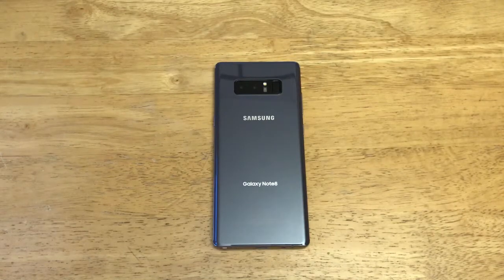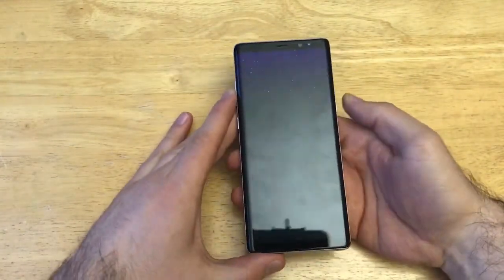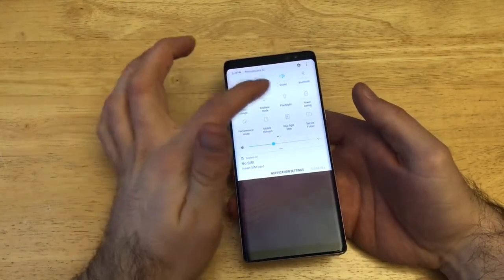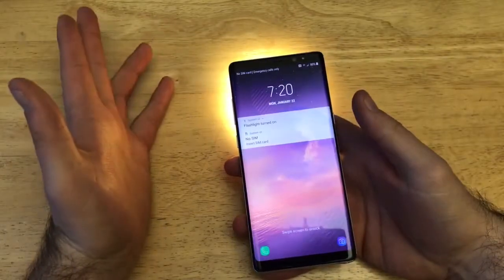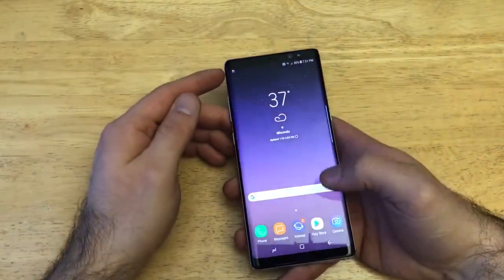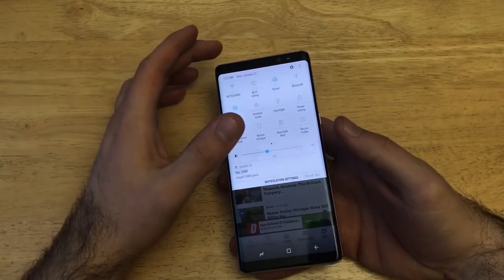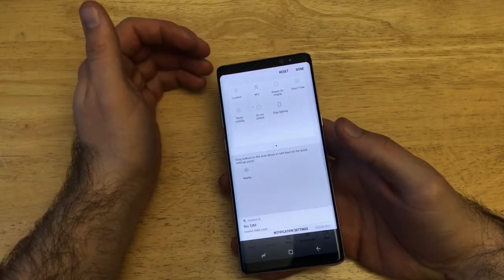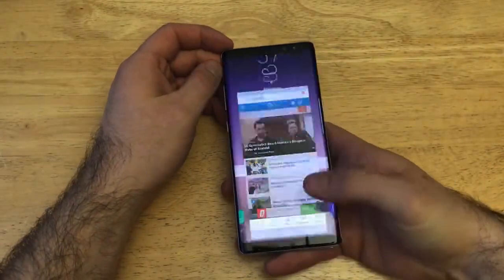How to turn flashlight On/Off Galaxy Note 8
In this tutorial i will show you how to turn the flashlight on and off on the Samsung Galaxy Note 8. The flashlight or torch light.